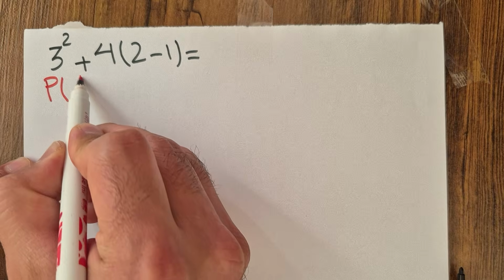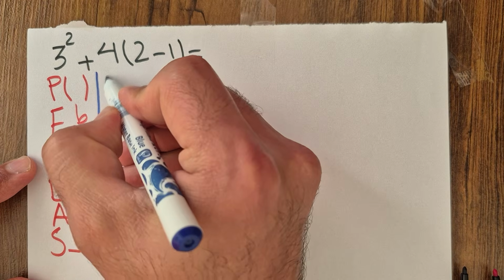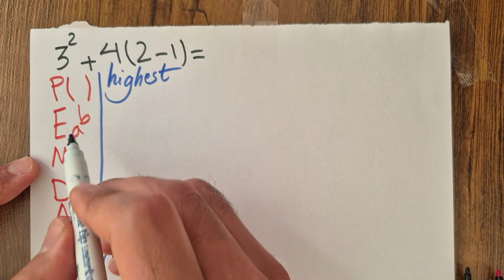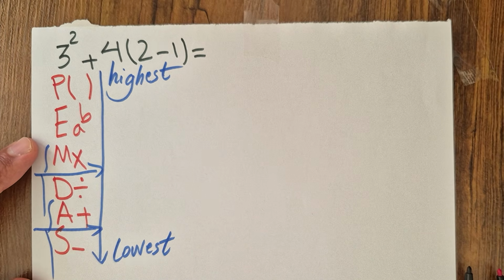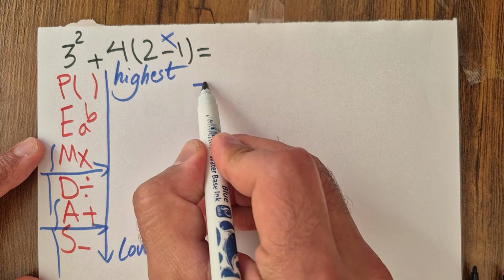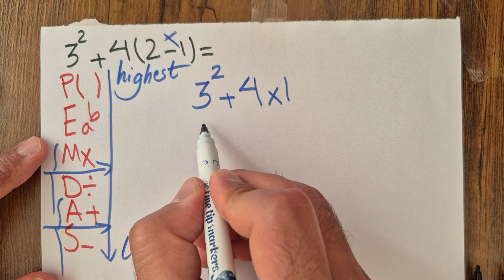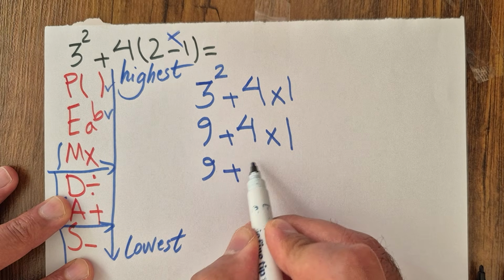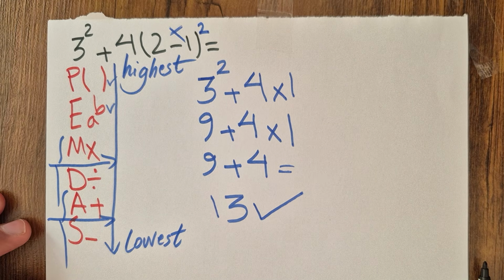Only 1 in 5 Can Solve This Equation!